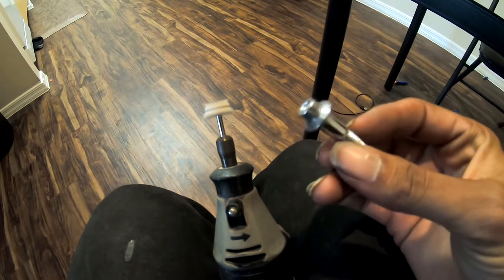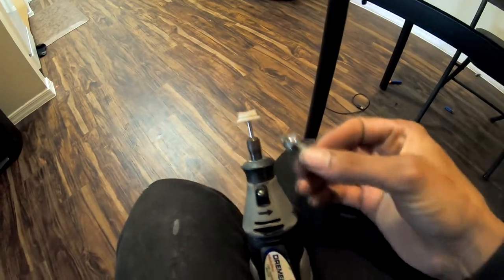Racing Hart Rebuild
Super quick video rebuilding my wheels with a fresh color. New look is fantastic.